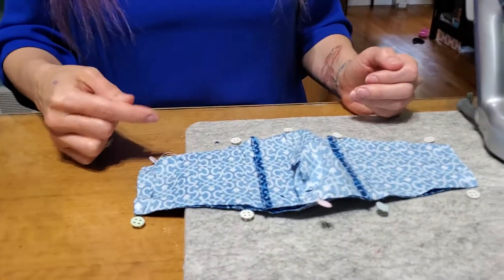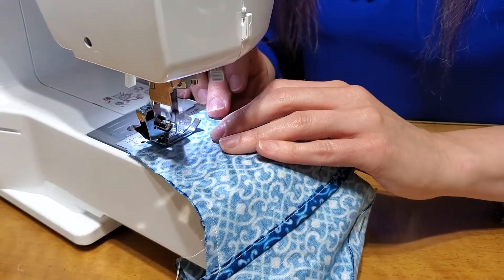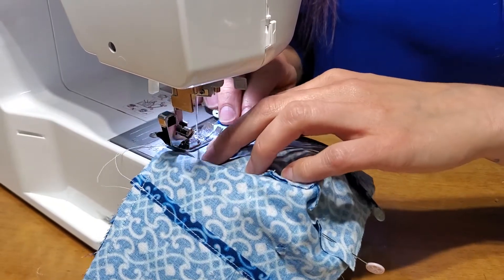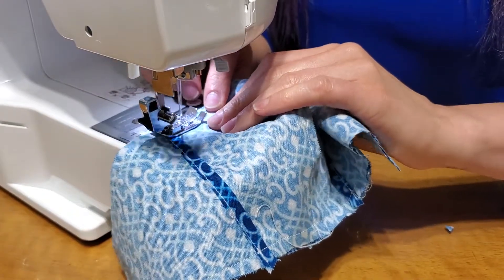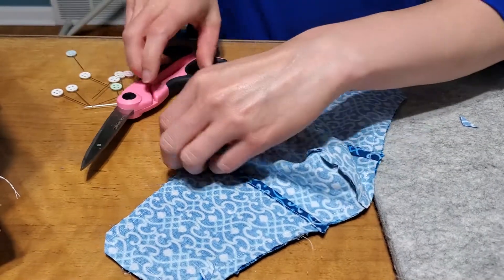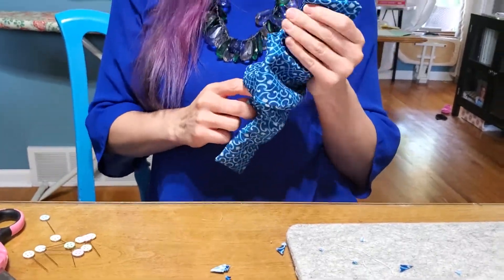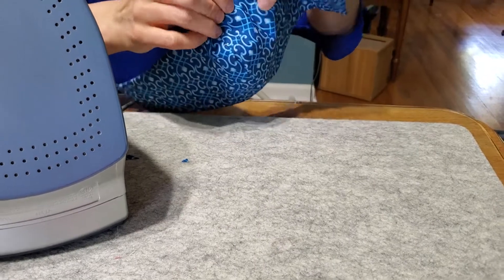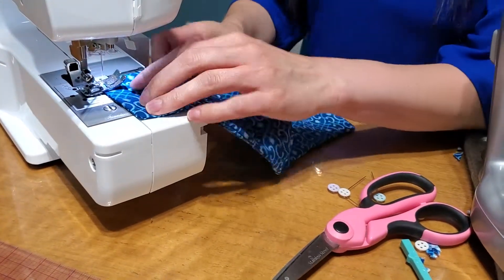Olsen Mask Step 8: Sewing the pieces together